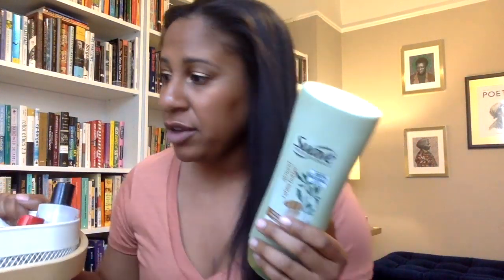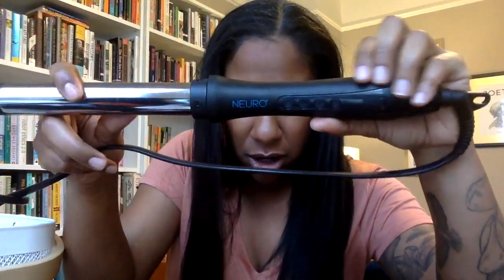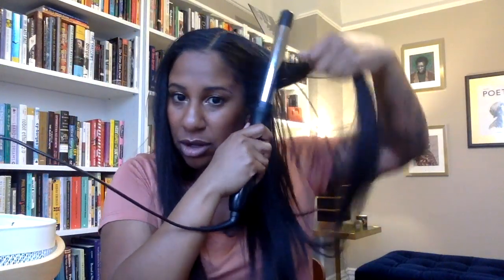Mid-Back Length Check & Straight Hair Products + Tools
Check me out on Instagram: @alisoncrollins and Twitter: @AlisonCRollins

Here is what I use to achieve straight hair:
Suave Professionals almond + shea butter Moisturizing Shampoo
Suave Professionals almond + shea butter Moisturizing Conditioner
PURA D'OR 100% Pure Organic Jamaican Black Castor Oil
Pureauty Naturals Biotin Hair Serum Advanced Formula
Trader Joes' 100% Organic Argan Oil
ion Silk Drops
Chi Silk Infusion
Hick Edges
CONAIR infinitPRO blowdryer with comb attachment
Chi Original
Chi G2 Ceramic & Titanium
Paul Mitchell Neuro Unclipped Styling Rod